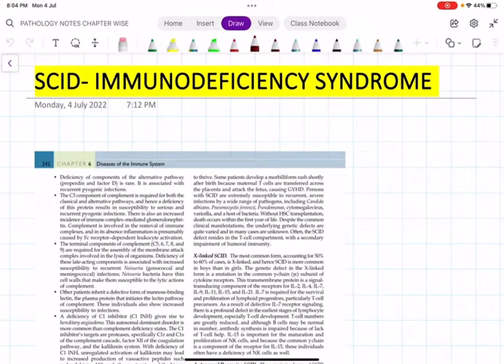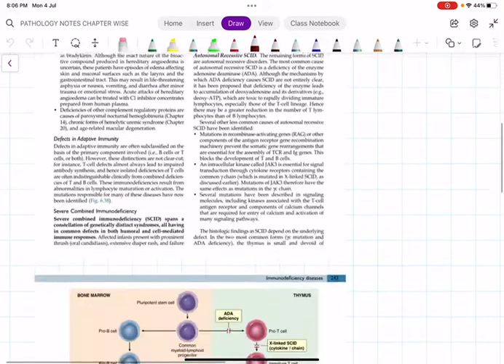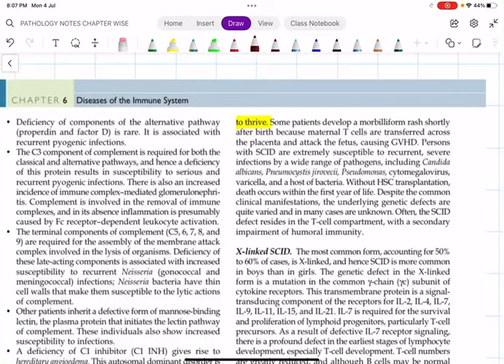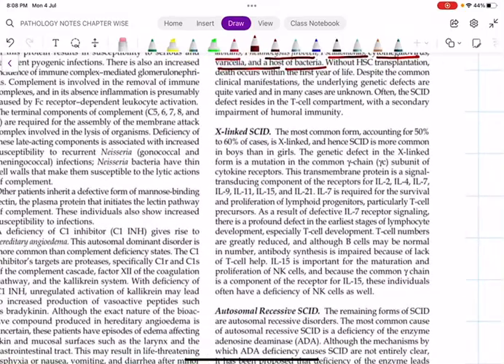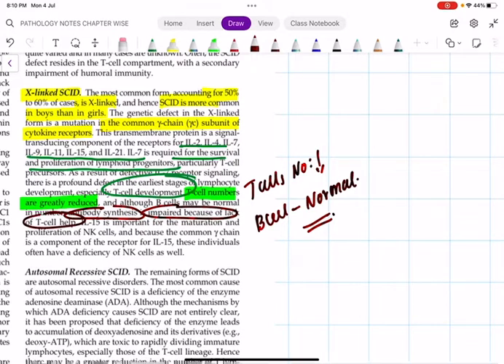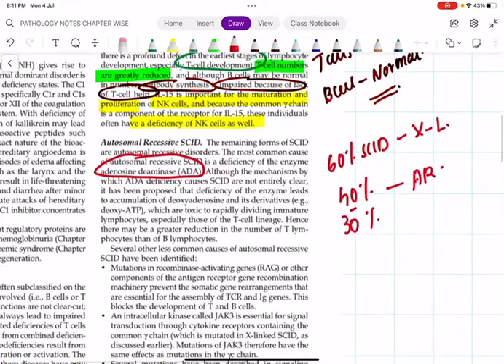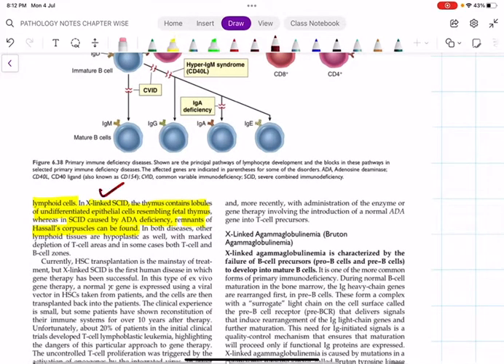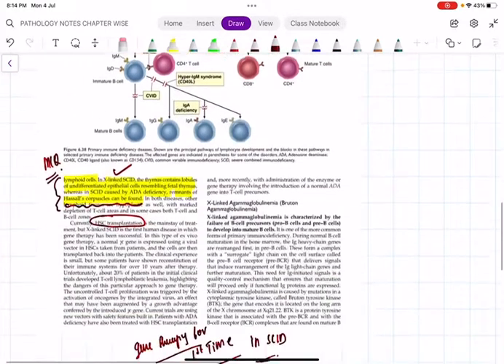SCID IMMUNODEFICIENCY SYNDROME